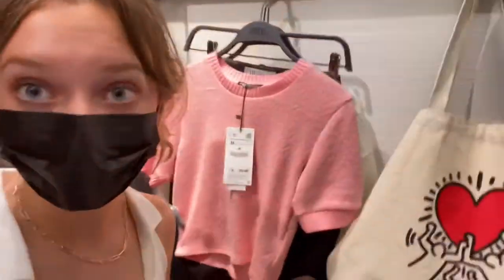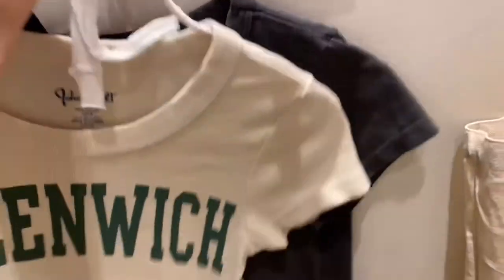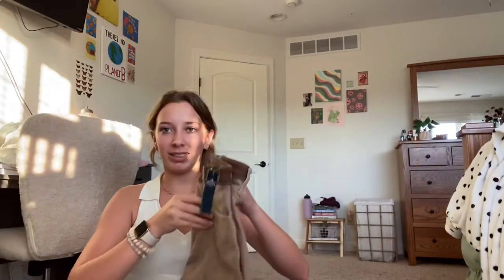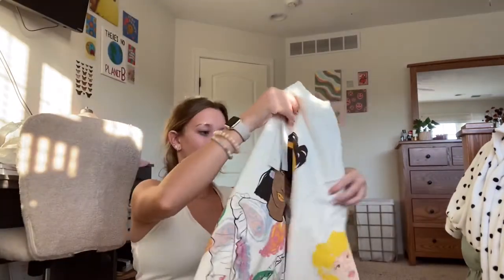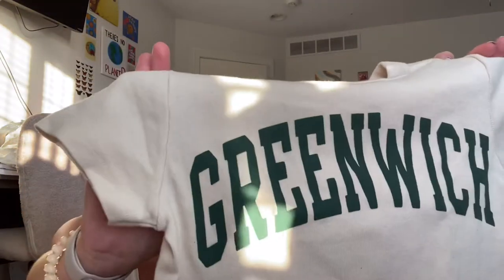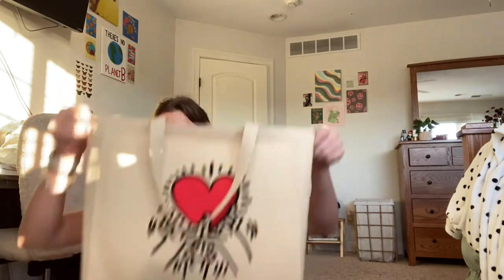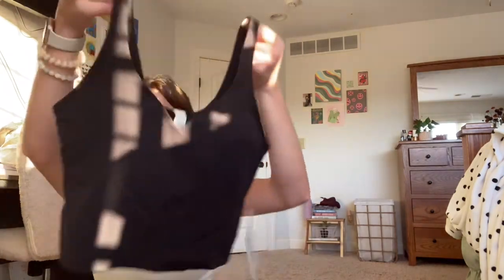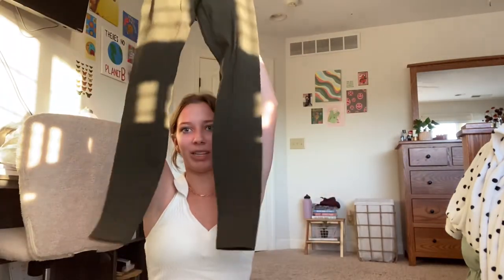shopping day in columbus